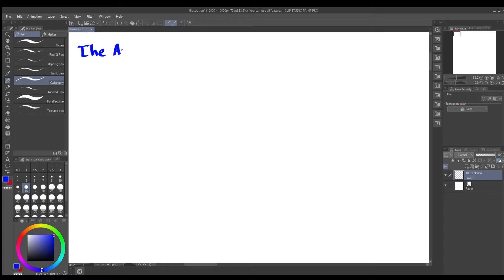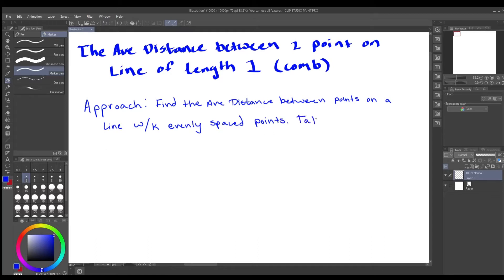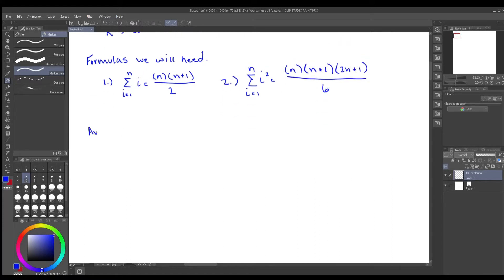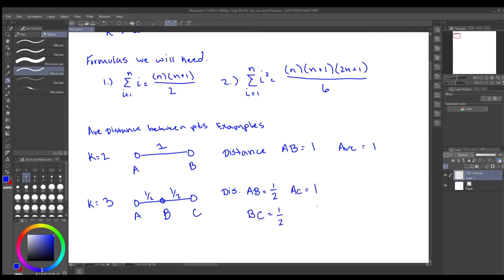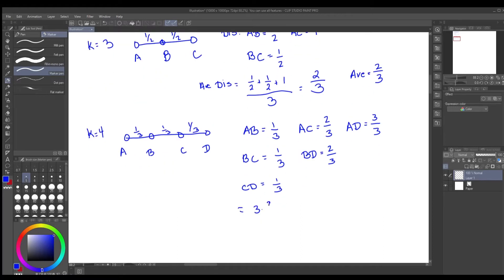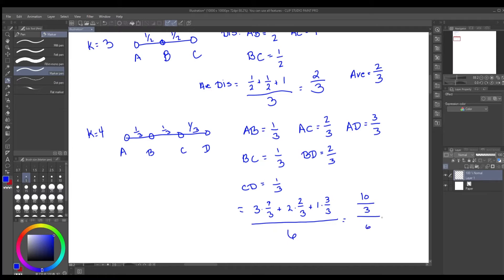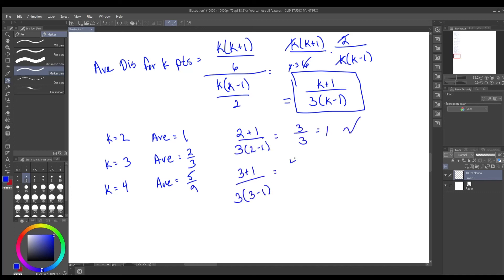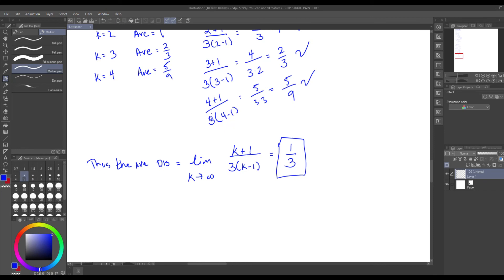Calculating the Average Distance Between 2 Points on a Line (Combinatorically)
Here is my quick proof of getting the average distance between two points on a line using combinatorics instead of integrals.